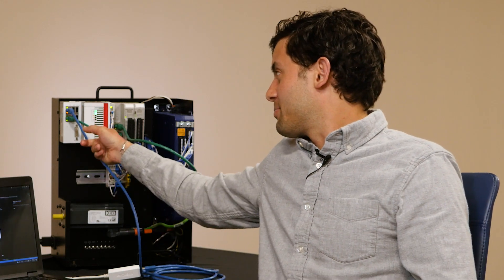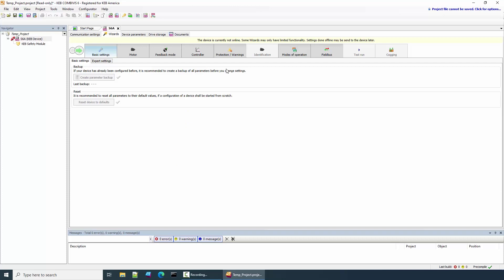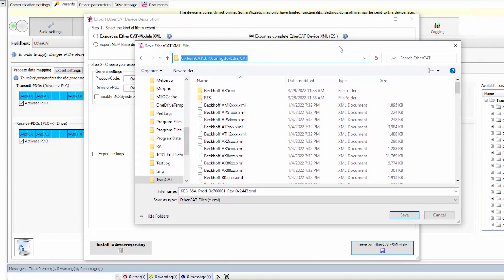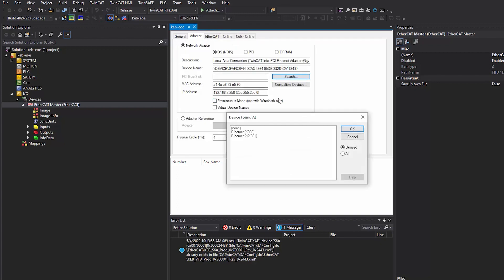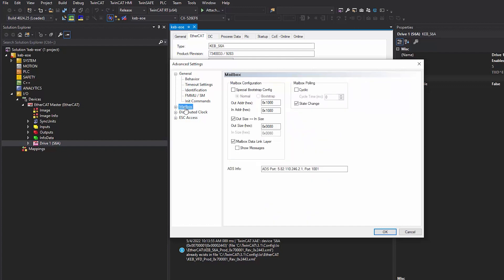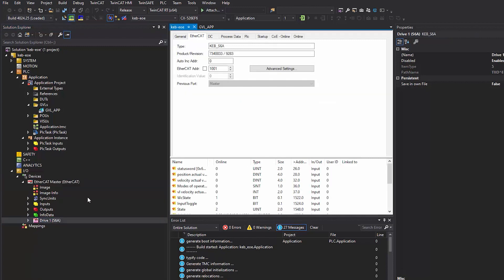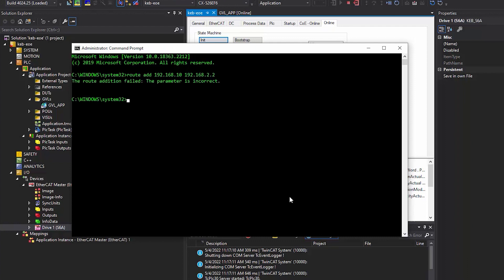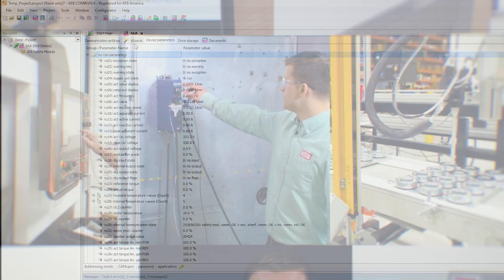Startup Guide: EoE (Ethernet over EtherCAT) Communication with KEB VFD and Beckhoff PLC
KEB S6 and F6 products support EoE to allow for parameter access using an Ethernet cable. Drive parameterization, tuning, and diagnostics is all possible using EoE without using a COMBIVIS cable.
This video will walk you through how to connect a KEB drive to a Beckhoff PLC using EtherCAT over Ethernet communication.